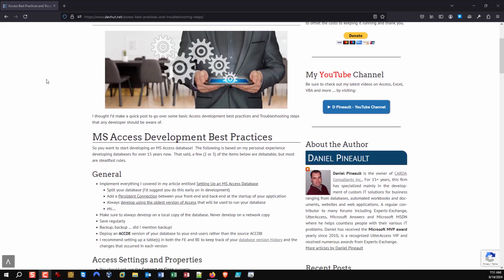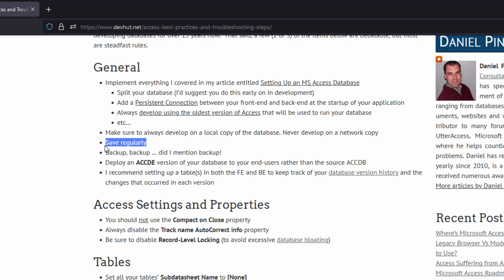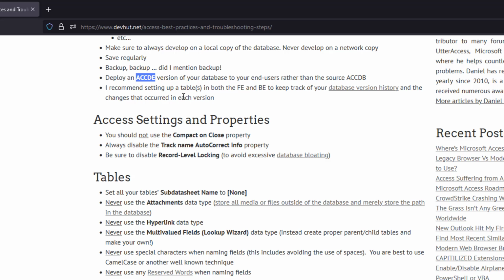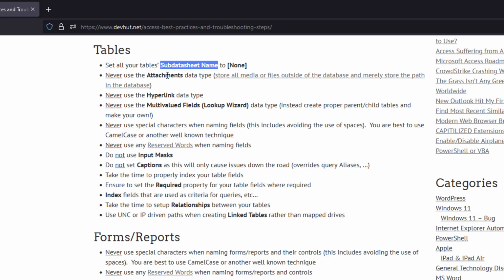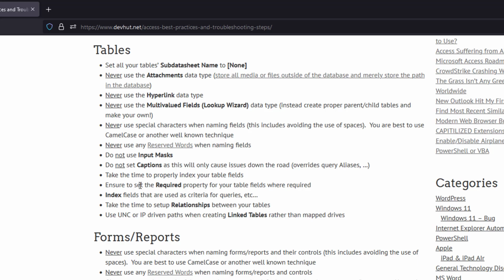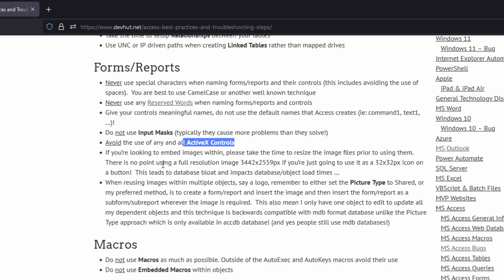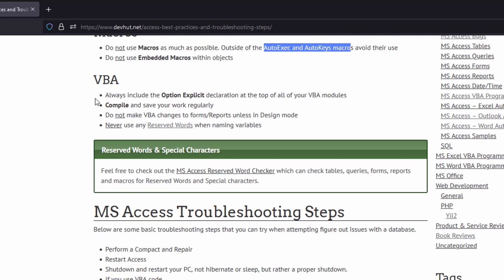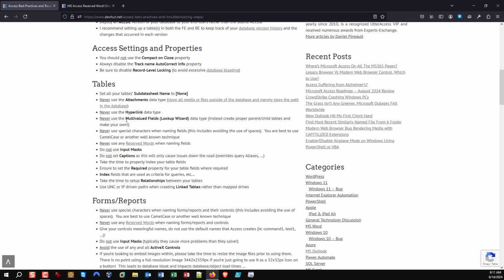Microsoft Access - Best Practices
In this video, I discuss essential best practices to follow when creating a Microsoft Access database to help you avoid common pitfalls and frustrations. If you want to start off on the right foot with your database design, this is the video for you!

It should be noted that these tips apply to all versions of Microsoft Access from '97 to the modern MS365 and everything in between.